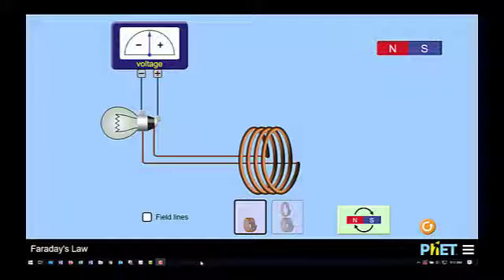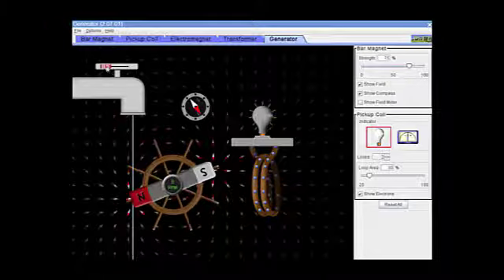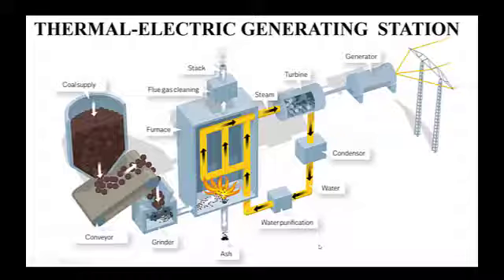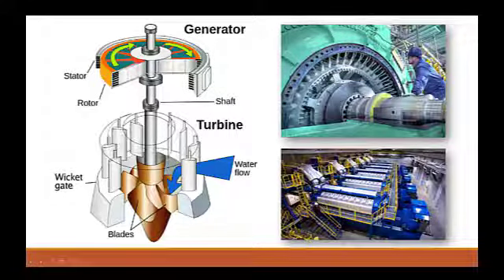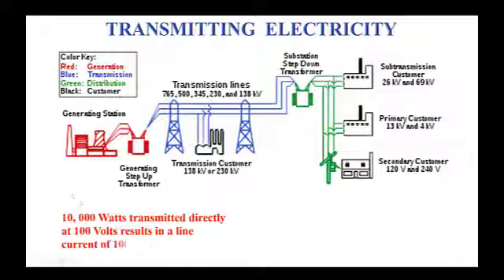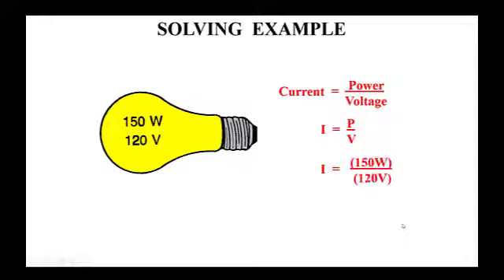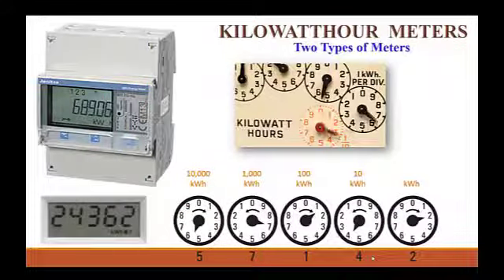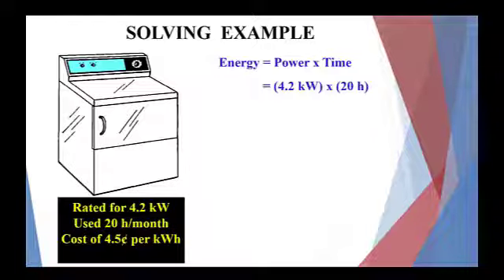Learning Module 6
ELEC 101: Power Generation, Transmission, and Distribution